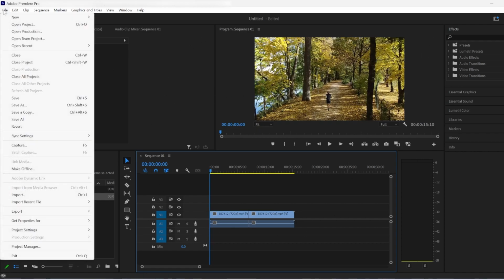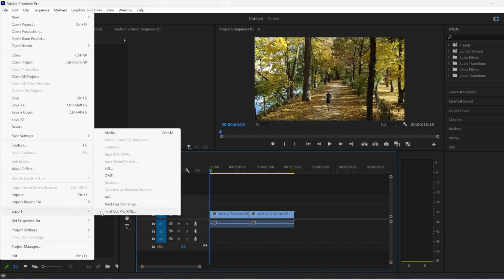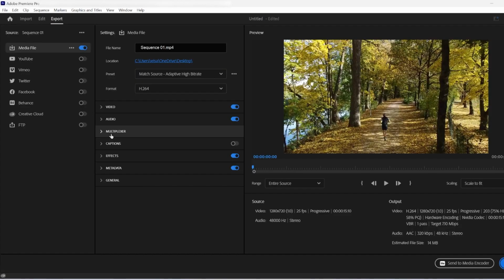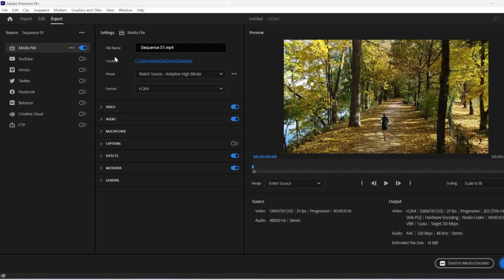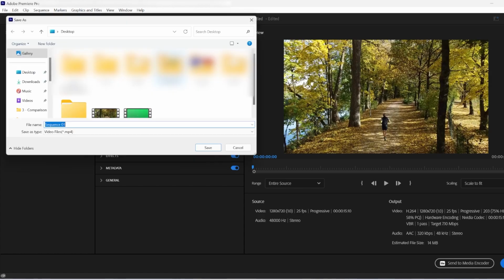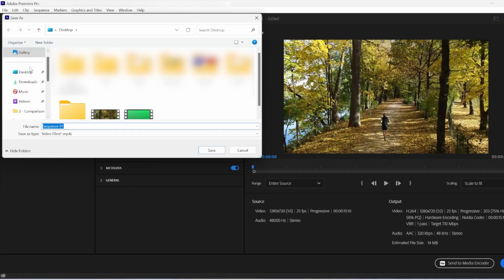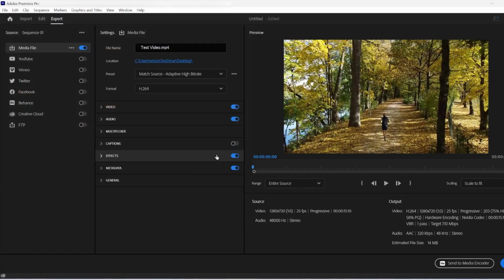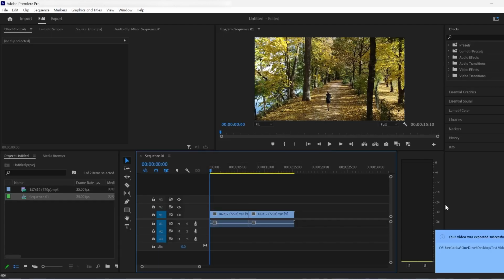How to Export Video in Adobe Premiere Pro (2024)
In today's video im going to show you how to export video in adobe premiere pro, easy and quick tutorial to follow.